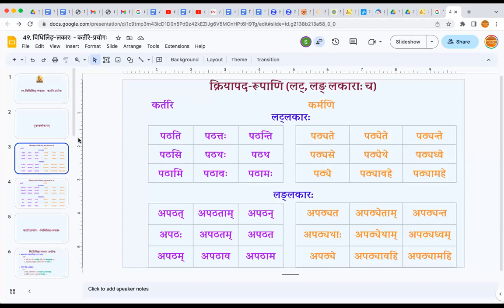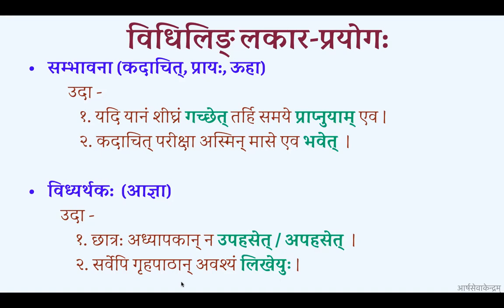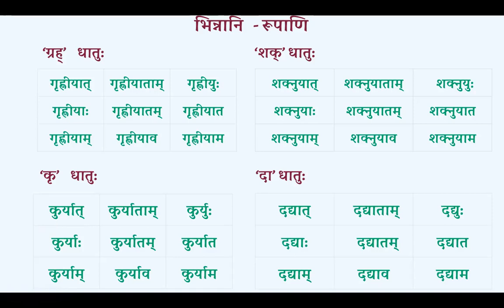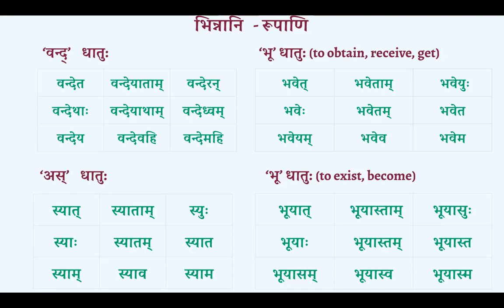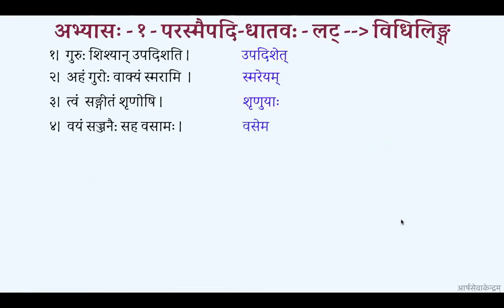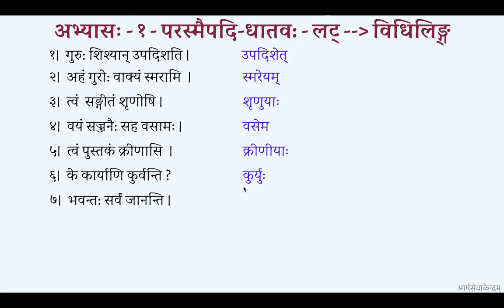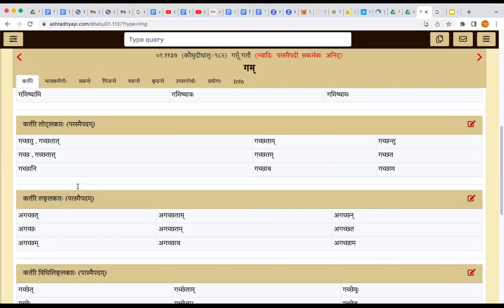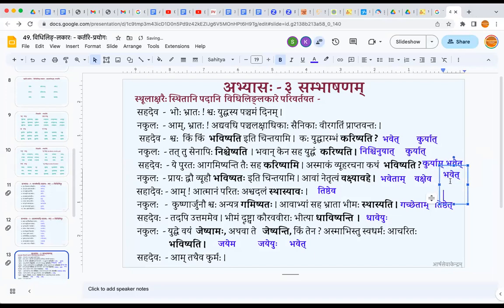Lataa 3 (लता-३) B1 050 2023-03-09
विधिलिङ्-लकारः - कर्तरि-प्रयोगः